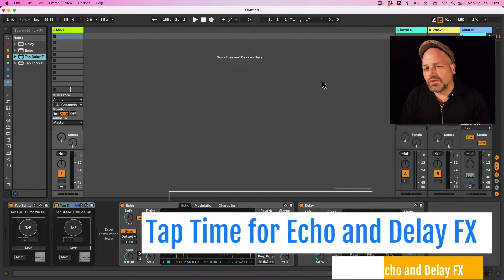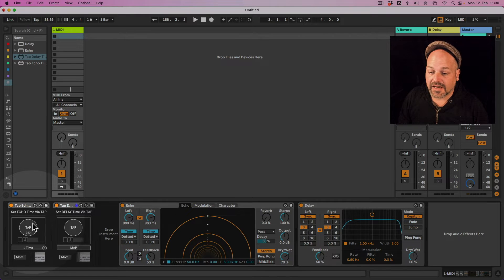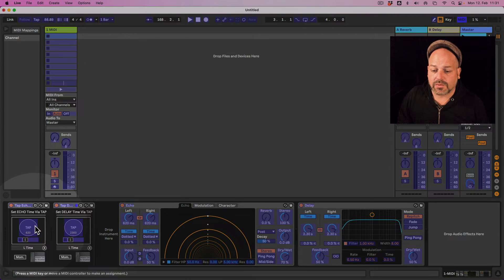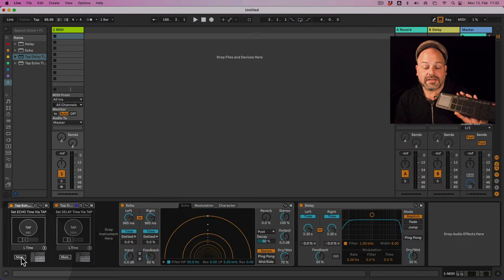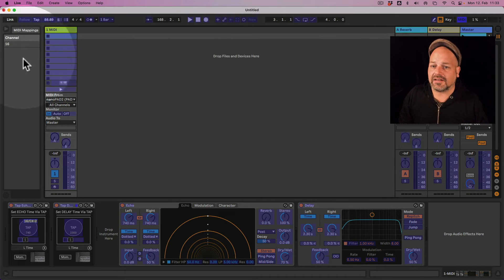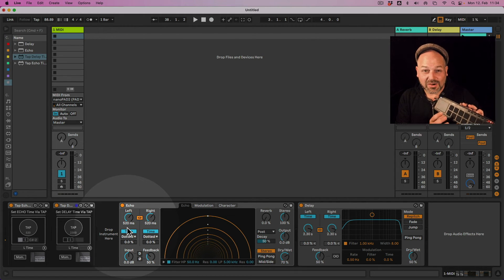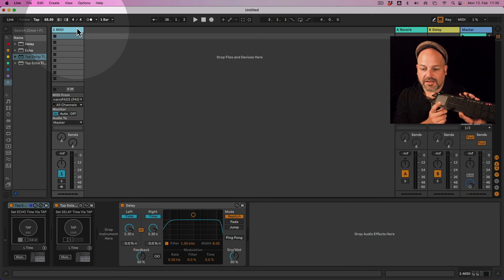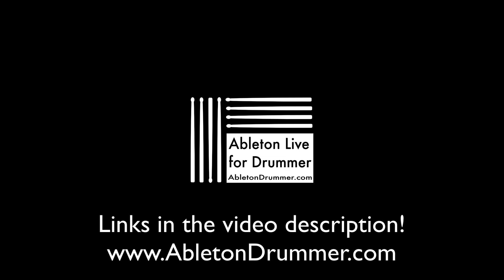How to Tap the Delay Time for Ableton Live's Echo and Delay Audio Effect - Max for Live device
More info on how to Tap Delay Time in Ableton Live

Chapters:
0:00 How to Tap Time for Echo and Delay Effects in Ableton Live
00:23 How to Set up TAP Echo Delay Time in Ableton Live
1:03 How to Set up TAP DELAY Time in Ableton Live
1:51 How to Set up TAP Delay Time via MIDI controller in Ableton Live
3:09 How to Set up direct MIDI NOTE IN for controlling Delay Time in Ableton Live
5:25 How to Set Up Tap Echo for Audio Effect on different Track